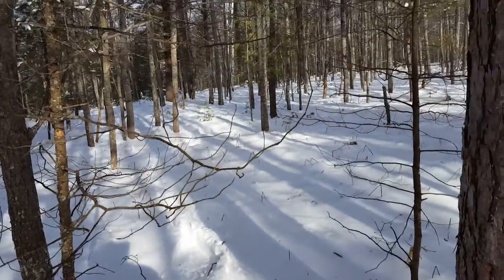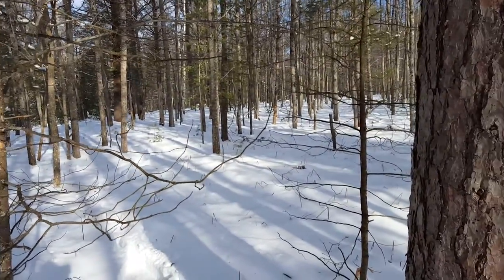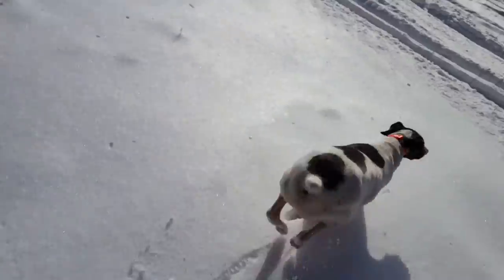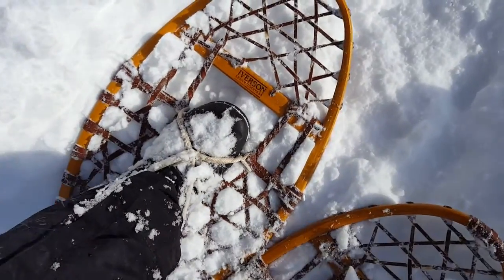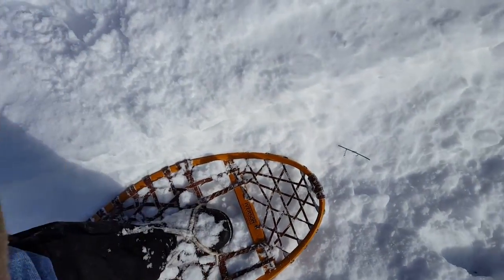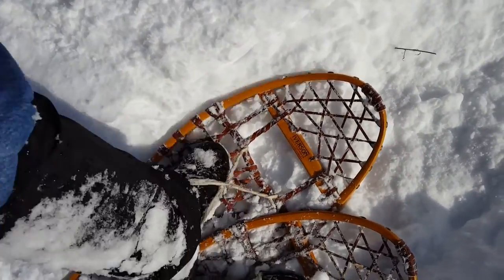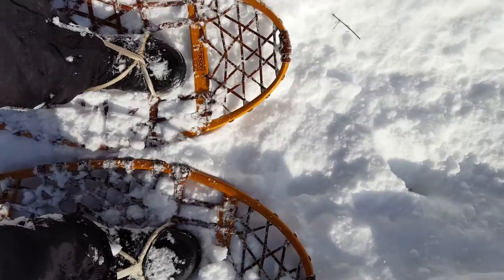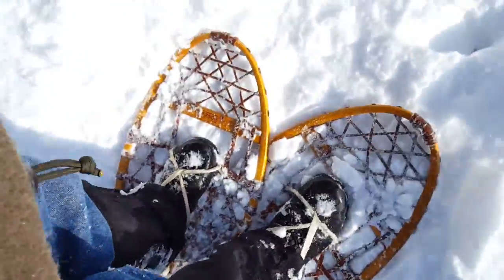How to use Wooden Snowshoes with traditional bindings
Took my wooden snowshoes out on a two hour hike through the woods. This the first time I used the traditional bindings